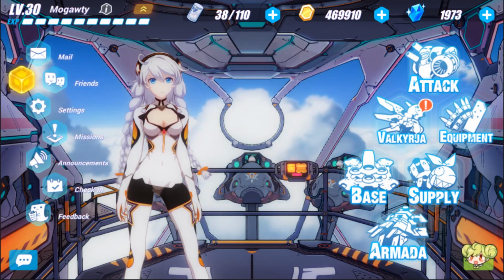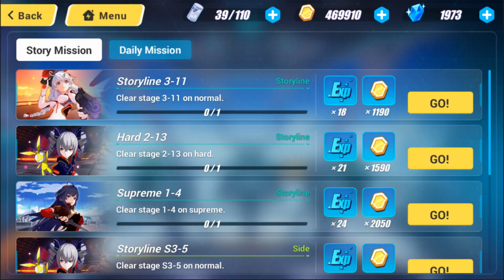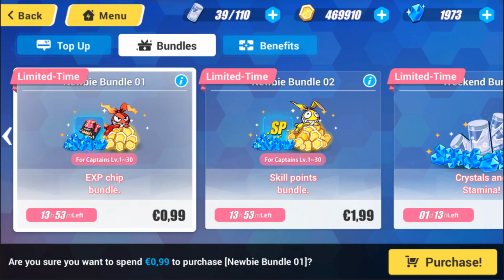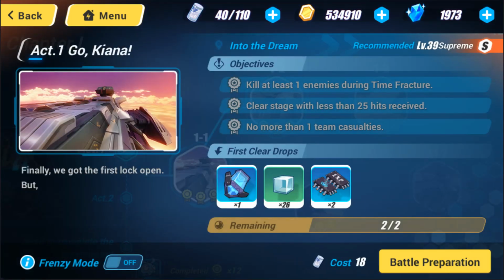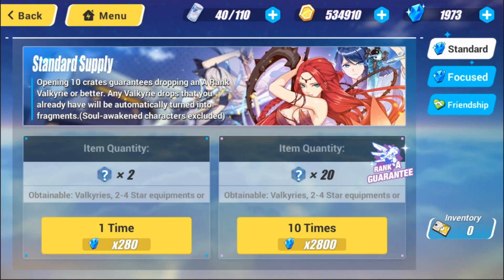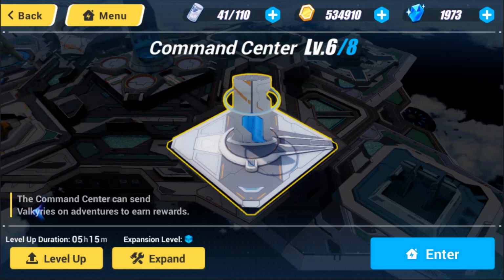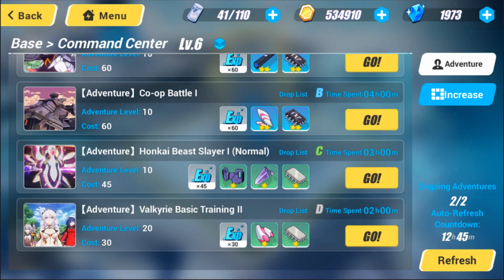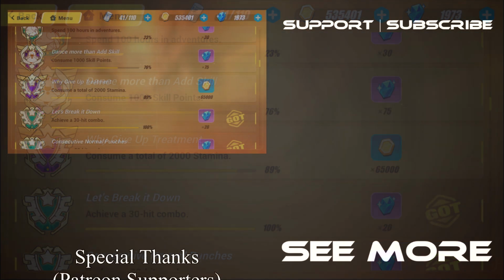Honkai Impact 3 - How To Level Up FAST!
In today's Honkai Impact 3 video we're discussing how to level up fast. Leveling up fast is important to access the different areas of the game, like Armade, Base, Matrix, and so forth, so knowing how to level up quickly will be important. That description sounds very unnatural. Oh well. Keywords, ya know.